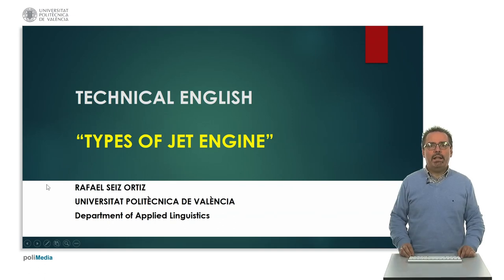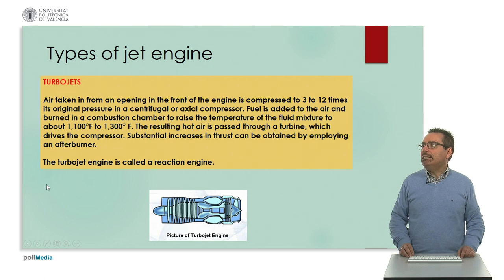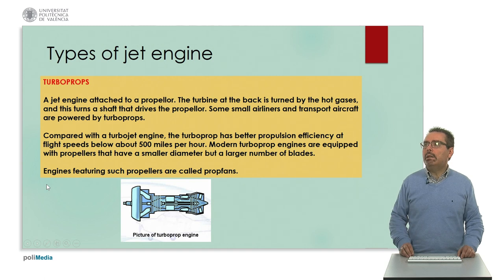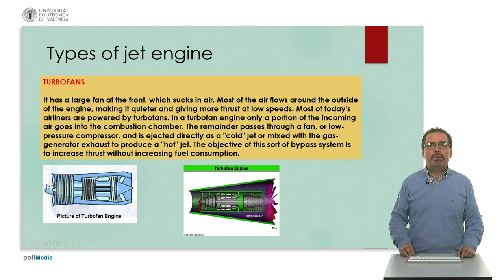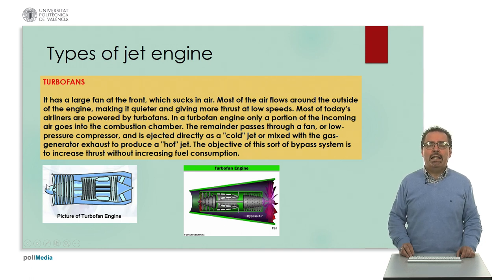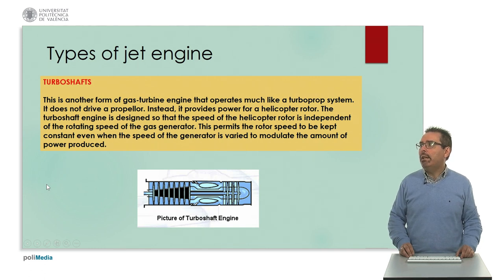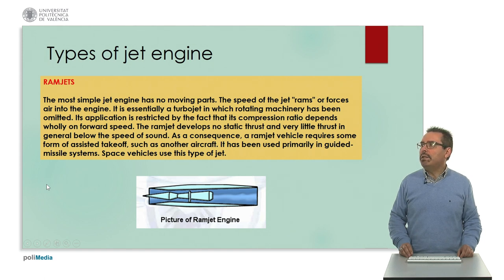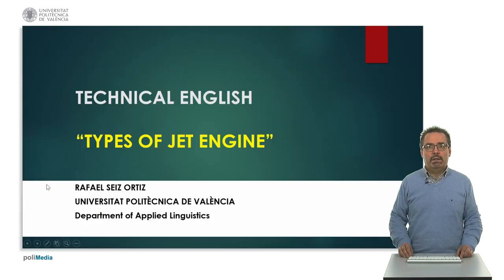technical English: "types of jet engine" | 8/22 | UPV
Título: technical English: "types of jet engine"

Descripción: Explicación de los principales tipos de motor de avión y cómo se denominan en inglés Seiz Ortiz, R. (2019). technical English: "types of jet engine".

Descripción automática: In this video, the lecturer from the Department of Applied Linguistics at the university discusses the various types of jet engines used in aircraft. The presentation aims to identify the most important types, their characteristics, and the differences between them.

Initially, the lecturer introduces turbojets as engines where air is compressed, mixed with fuel, ignited, and expelled to generate thrust, highlighting the optional use of afterburners for increased power. Next, the video covers turboprops, which combine a jet engine with a propeller, offering better efficiency at speeds below 500 mph, particularly in small airliners and transport aircraft.

Furthermore, the video describes turbofans, prevalent in modern airliners, which are quieter and provide more thrust at lower speeds by directing most of the incoming air around the engine. This process, known as bypassing, enhances thrust without significantly increasing fuel consumption.

The lecturer then explains turboshafts, used in helicopters, where the engine powers a rotor rather than a propeller, allowing for variable engine speeds while maintaining a constant rotor speed.

Finally, the video discusses ramjets, the simplest form without moving parts, which rely on high-speed flight to compress air for combustion and are used in missiles and space vehicles. However, ramjets require external assistance for takeoff due to their reliance on forward speed for compression.

The conclusion emphasizes the importance of understanding the different jet engine types, each with unique designs and specifications suitable for specific aerospace applications.

Autor/a: Seiz Ortiz Rafael